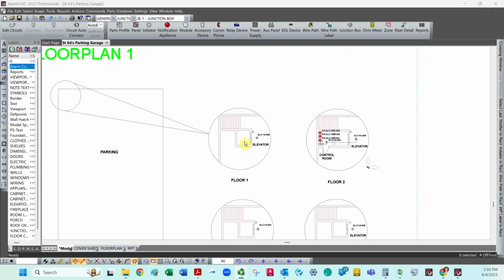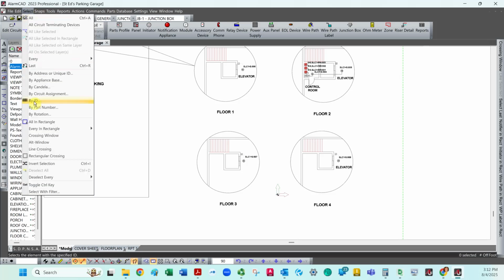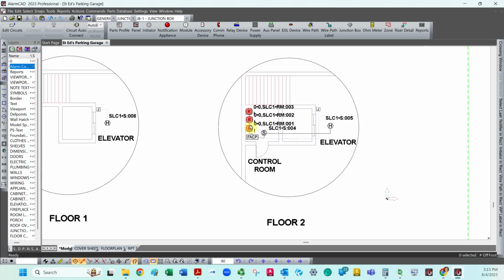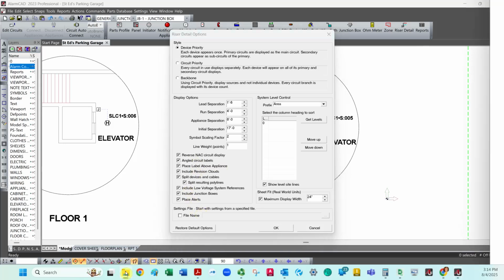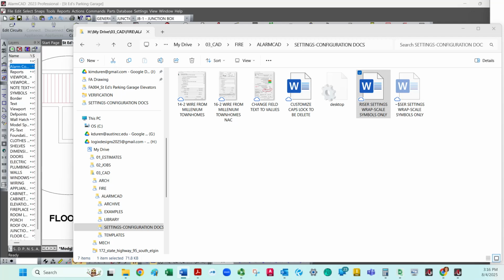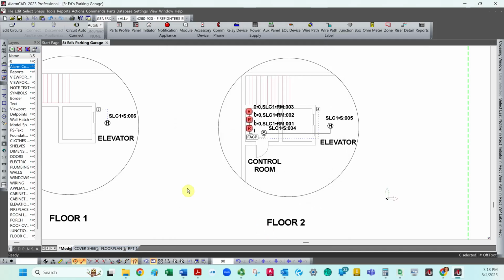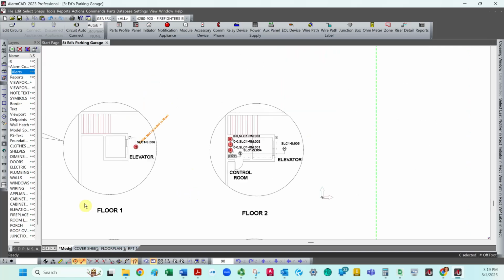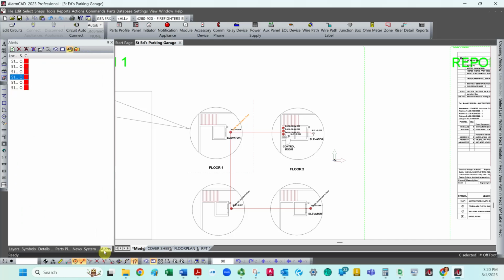FIRST STAB AT ELEVATOR 4 FLOOR RISER